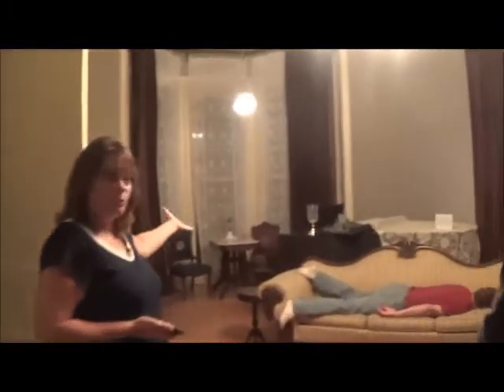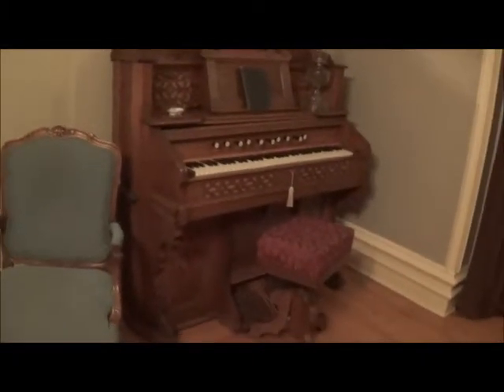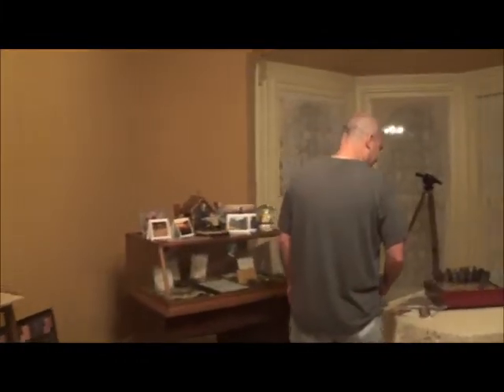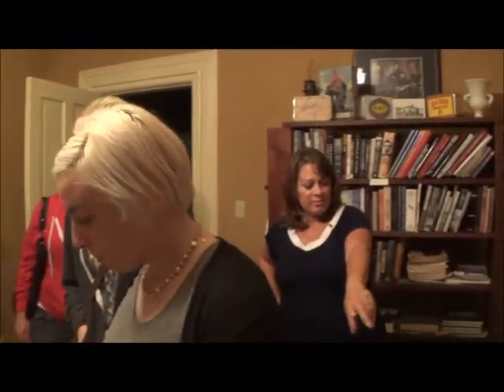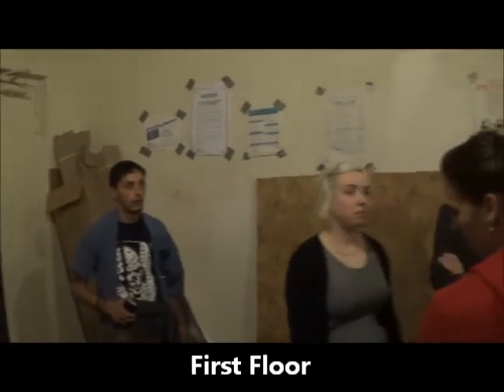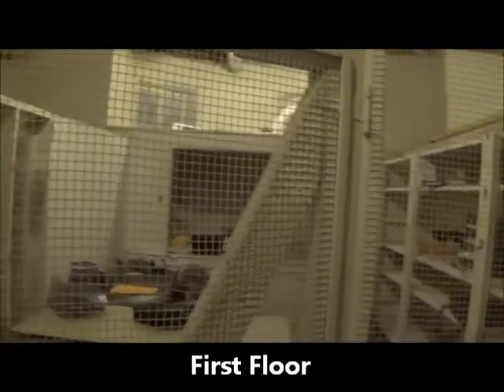The Stockton House Ghost Tour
On August 2, 2013 some friends and I took the ghost tour of the Stockton House. It was a lot of fun, though, we didn't notice any ghosts. But, I did have problems processing the video, one segment refuses to be processed. The segment when I cross the threshold into the house is cut off at that point and the segment directly after that is the bit that won't process, so it's not in the video. I left everything else and only brightened bits that were taken in the dark. Also, you will notice that sometimes the segments end in mid sentence, so I suspect that parts might be missing.